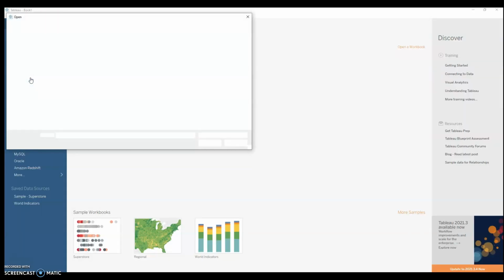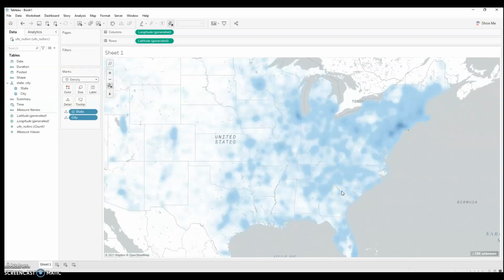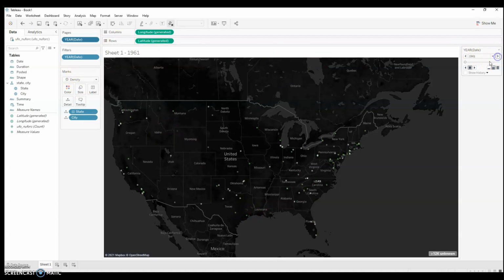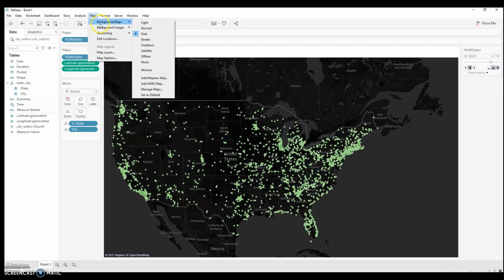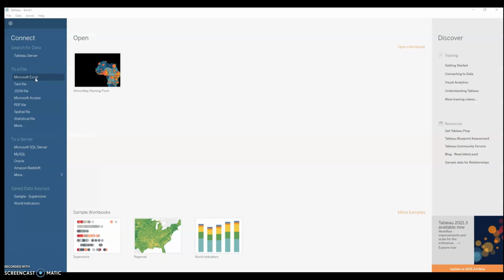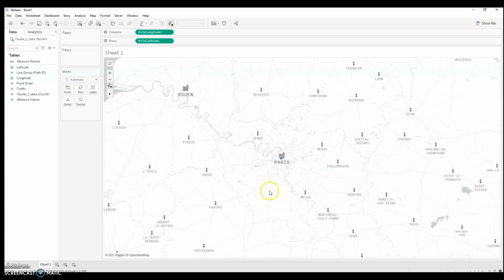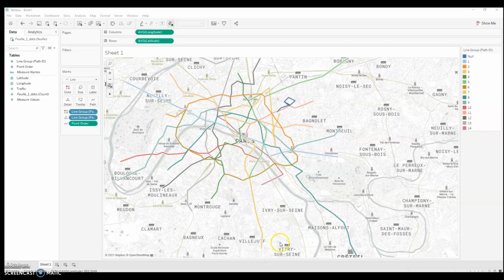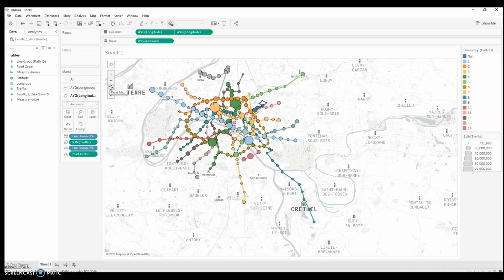Tutorial 4: Making Density (Heat) Maps and Origin-Destination Maps in Tableau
In this screencast, we will look at how to create a couple of unique map types in Tableau, specifically density maps and origin-destination maps. We will use a couple different data-sets to do this:

UFO Sighting Data from the National UFO Reporting Center (NUFORC)